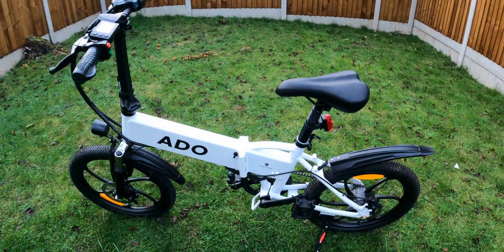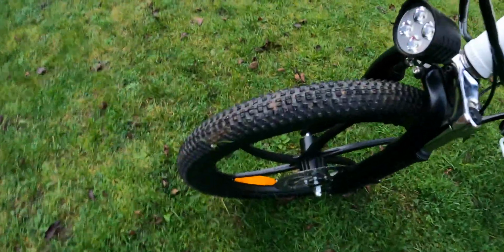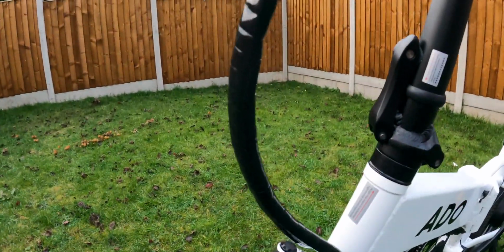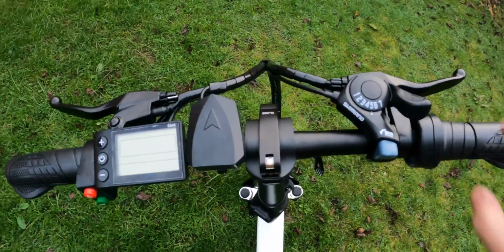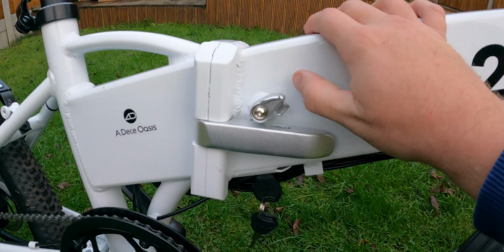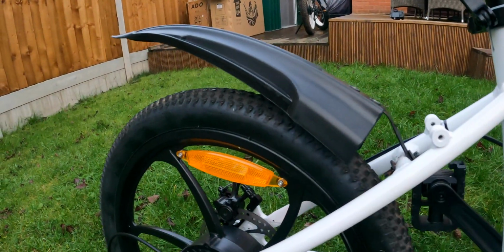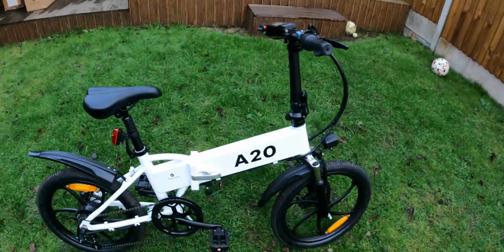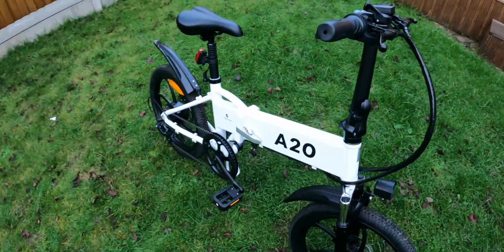ADO A20 Electric Folding Bike - Walk Around - Everything You Need To Know!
A close up look at the ADO A20 electric folding bike, know everything there is to know about this bike before you buy.

00:00 INTRO